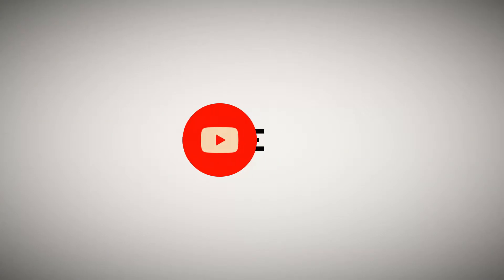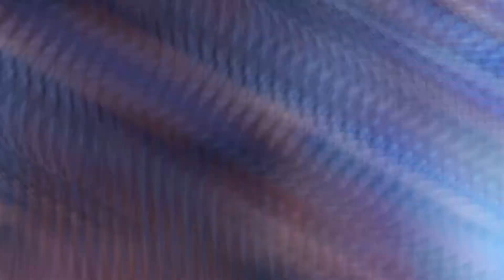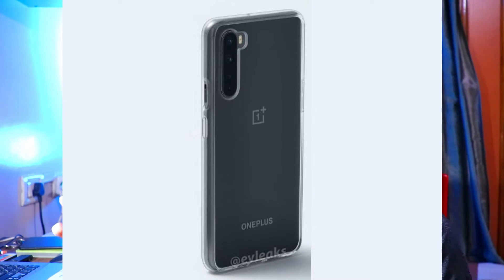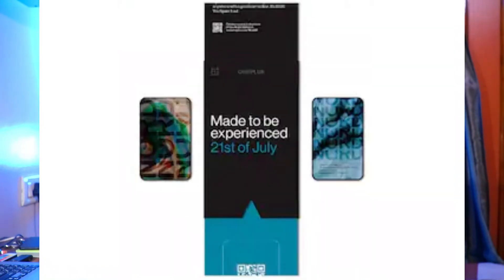oneplus nord lite specification and opinion? *In Hindi